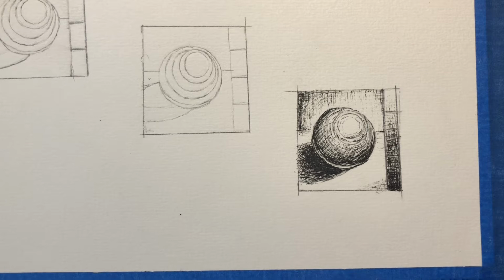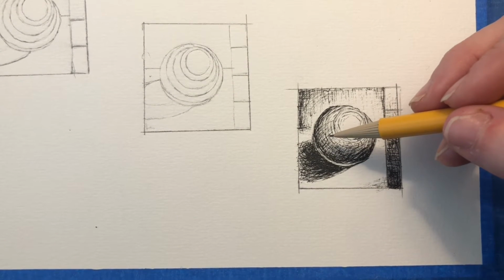Pen and ink with graphite